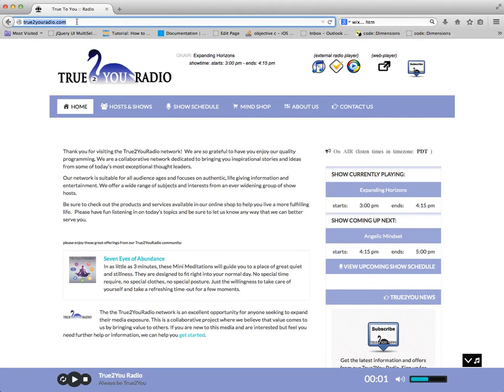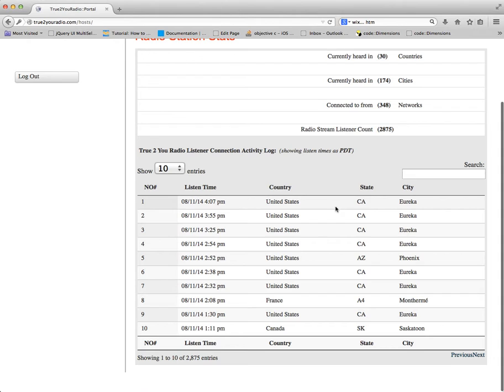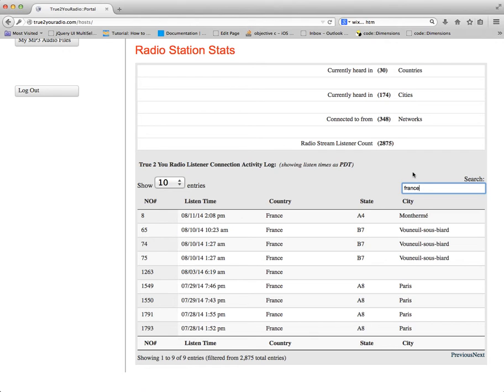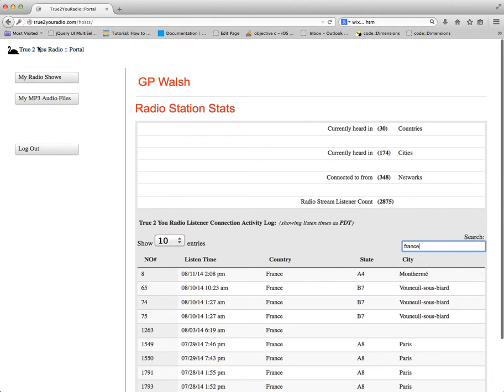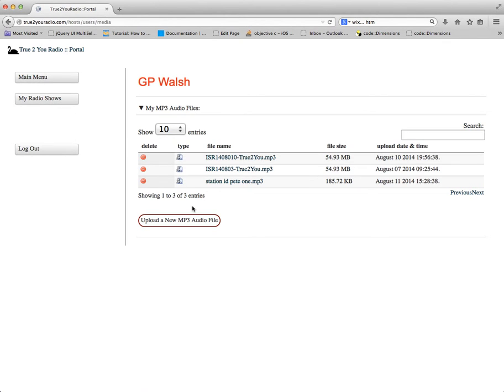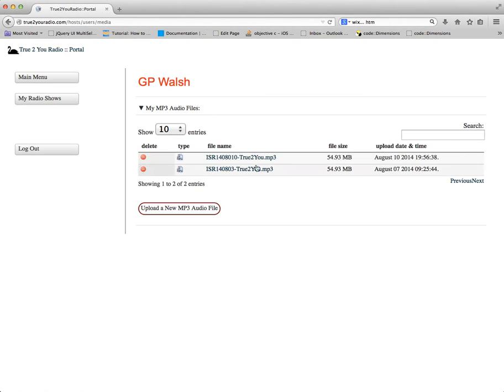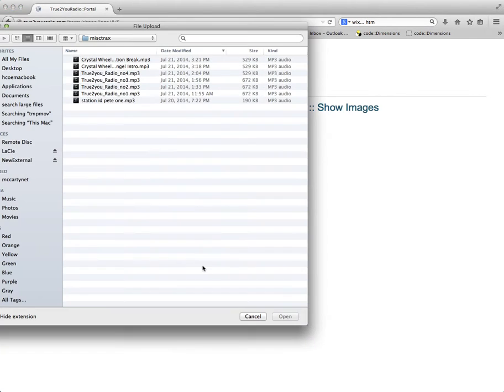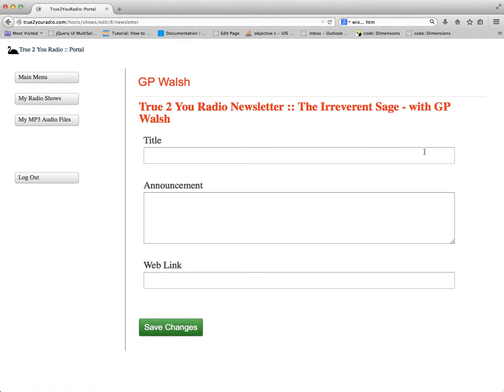True 2 You Radio :: Hosts Portal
True 2 You Radio - Hosts Portal Overview Training Video